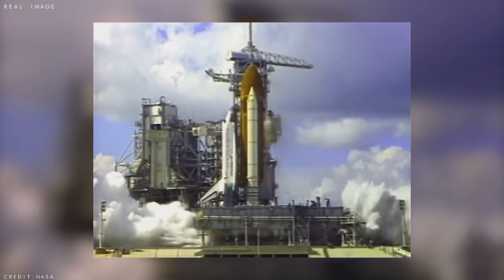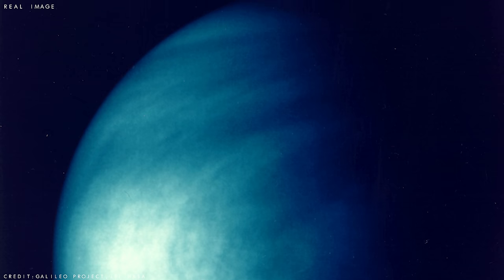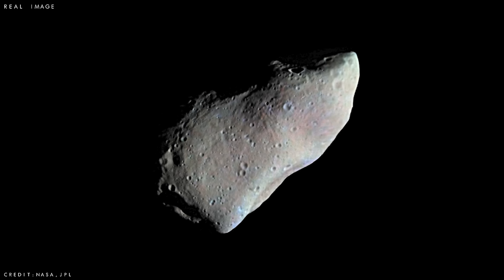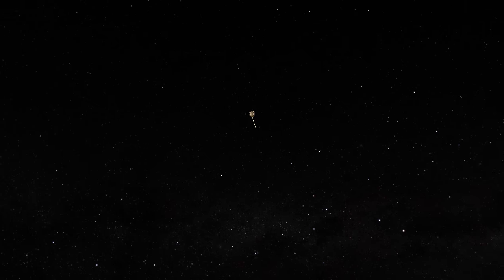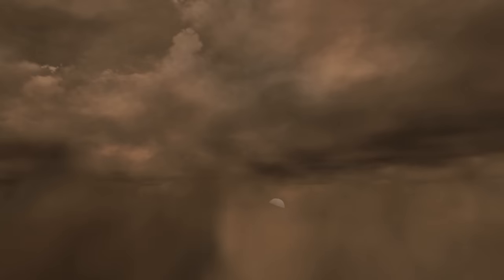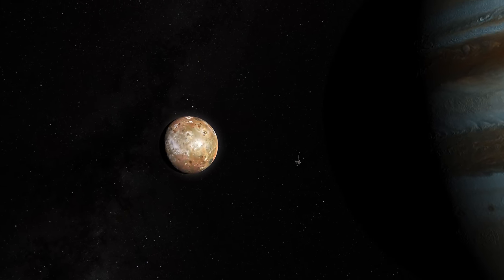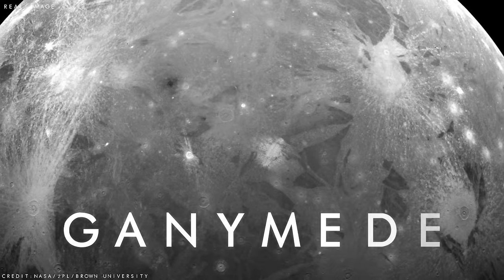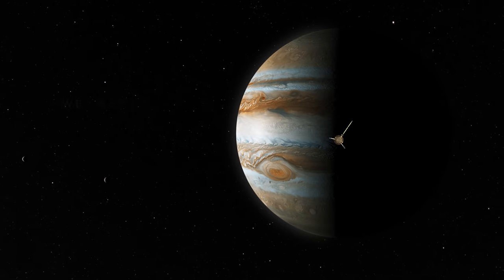What Did NASA See When Galileo Visited Venus, Earth And Jupiter? 1989-2003 (4K UHD)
Galileo was the first spacecraft to orbit an outer planet and was the predecessor of the famous New Horizons. In December 1995 it arrived at Jupiter, photographing its massive moons and mesmerising clouds. But what did it see on its way to the giant gas planet? And what did it find on Jupiters Moons?

Galileo orbited Jupiter for almost eight years and made close passes by all its major moons. Its camera and nine other instruments sent back reports that allowed scientists to determine, among other things, that Jupiter’s icy moon Europa probably has a subsurface ocean with more water than the total amount found on Earth. They discovered that the volcanoes of the moon Io repeatedly and rapidly resurface the little world. They found that the giant moon Ganymede possesses its own magnetic field. Galileo even carried a small probe that it deployed and sent deep into the atmosphere of Jupiter, taking readings for almost an hour before the probe was crushed by overwhelming pressure.

(Purchased License)